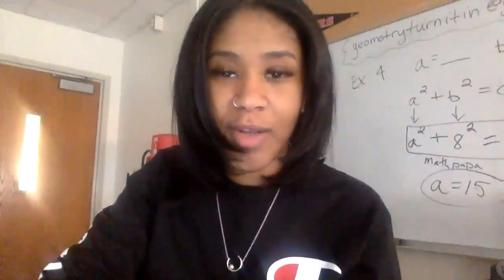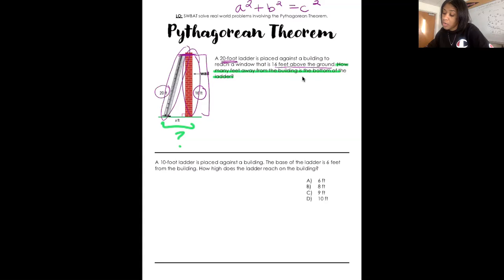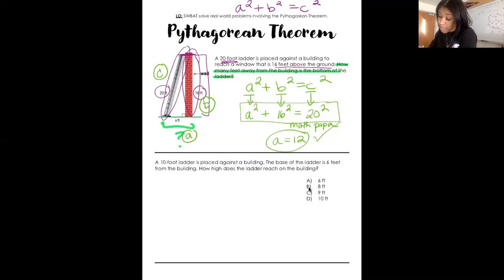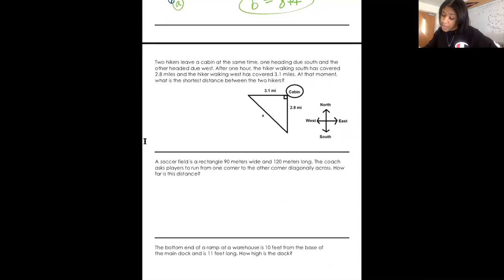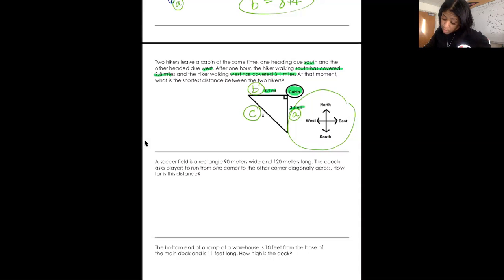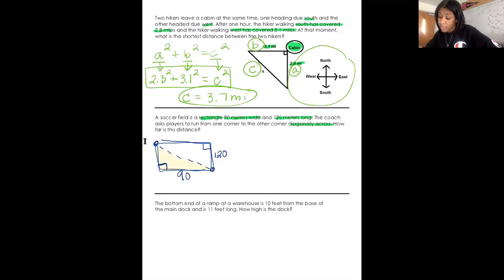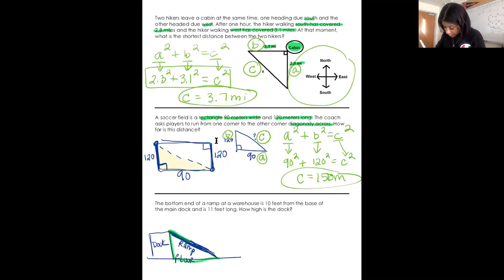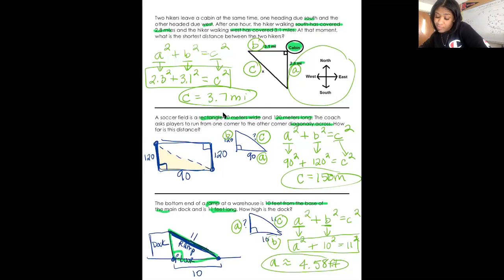Pythagorean Theorem Word Problems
Apply the Pythagorean Theorem to solve real-world problems.